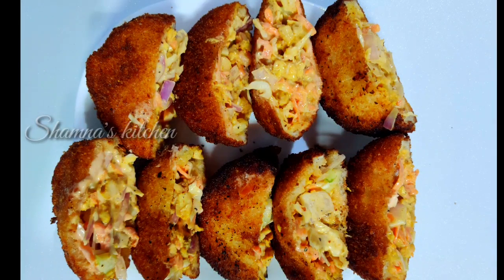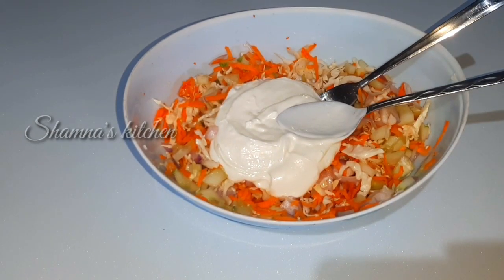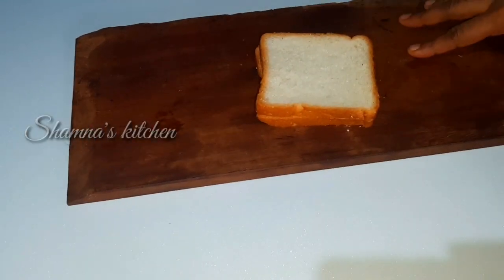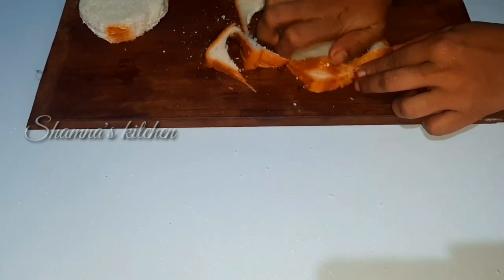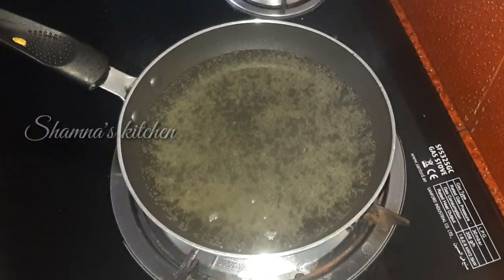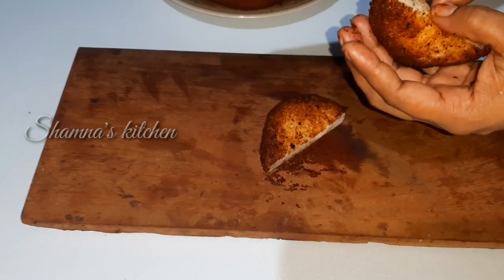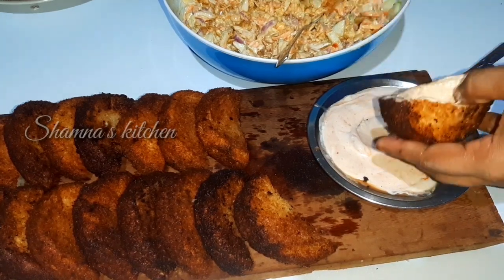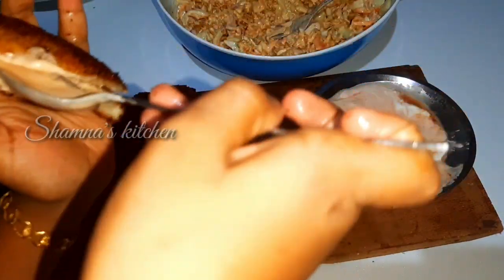Shawarma pocket/pocket shawarma/bread shawarma